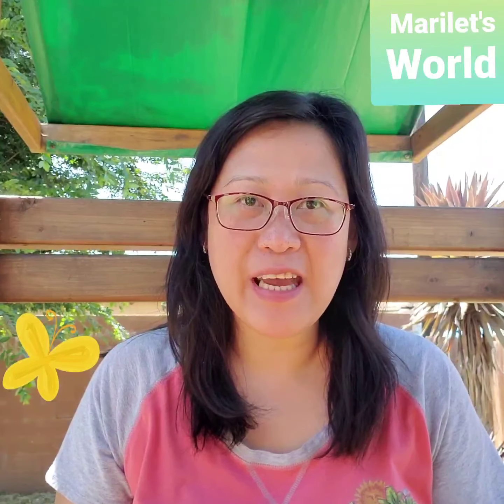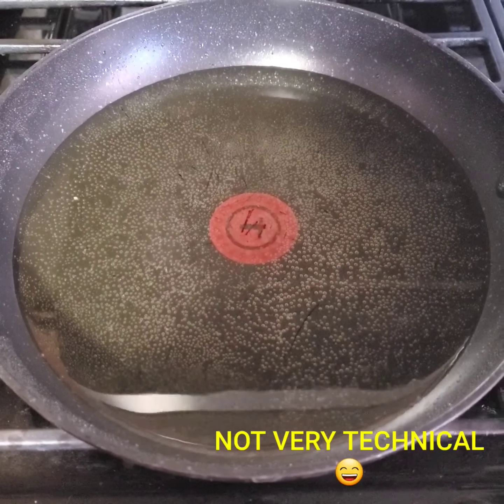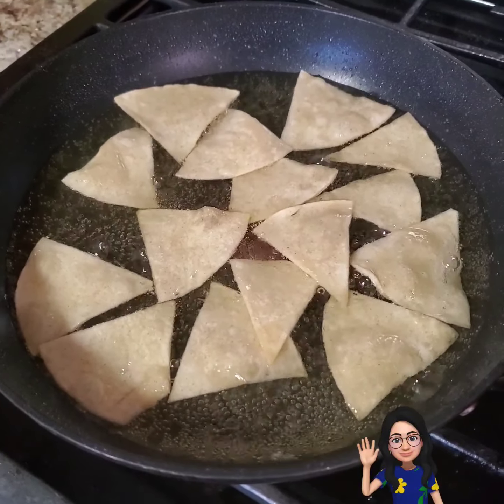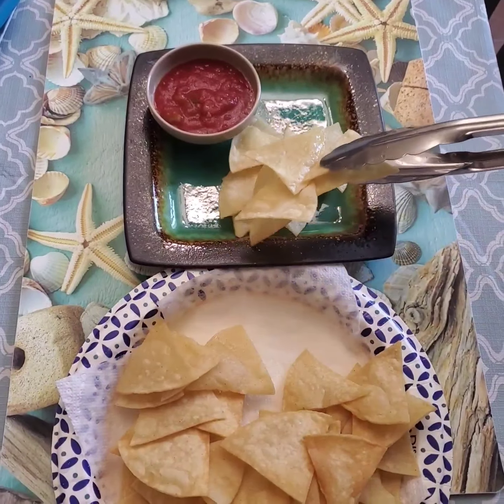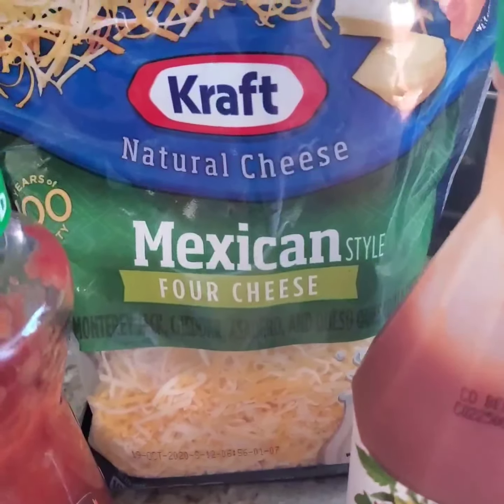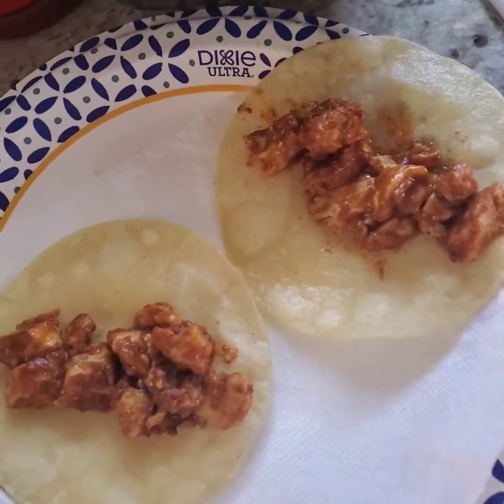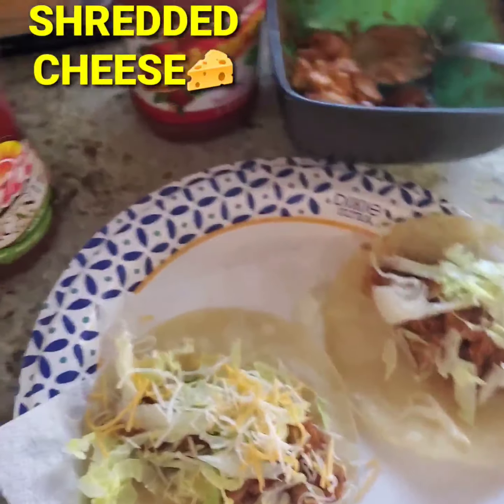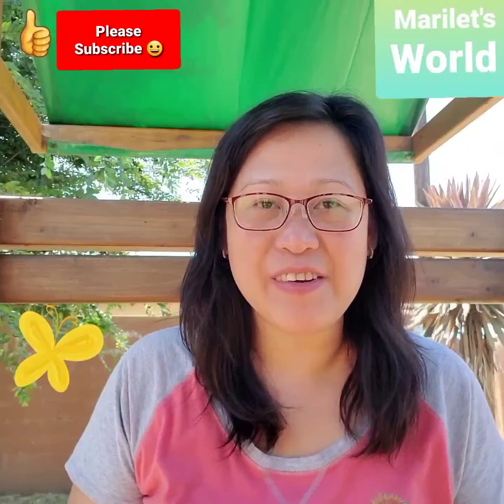EASY DIY TORTILLA CHIPS 😋 (With Tacos) ❤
Making your own tortilla chips. And pairing them with Chicken Tacos for lunch. 😃